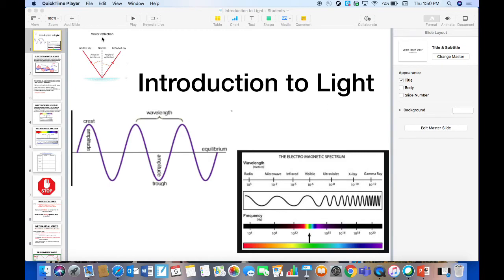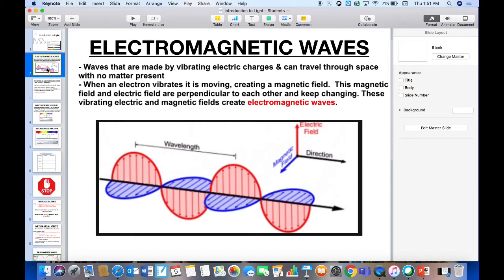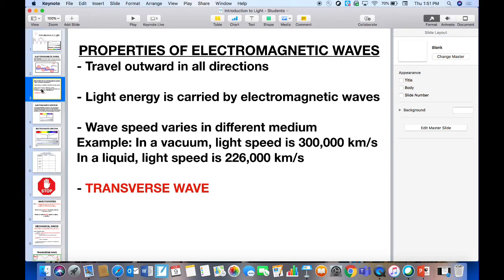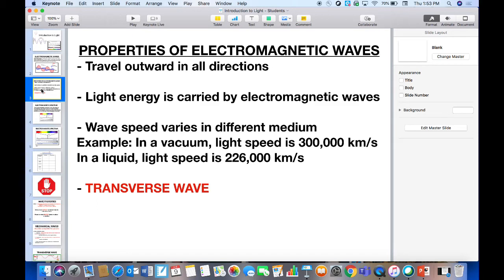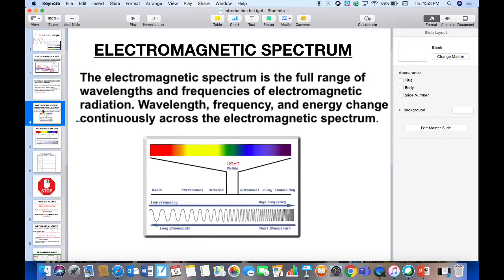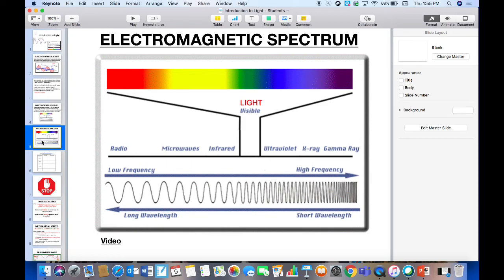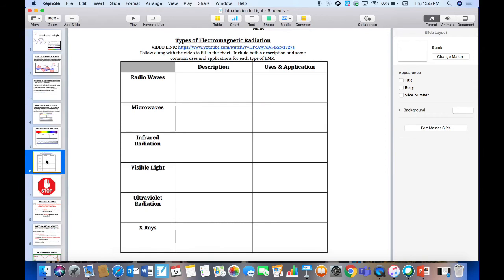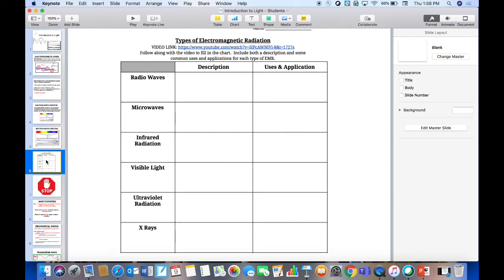Introduction to Waves! Ms. Kislow